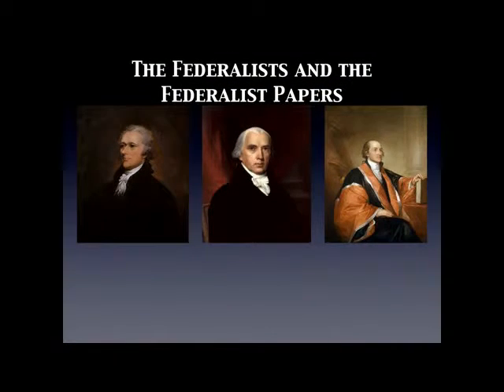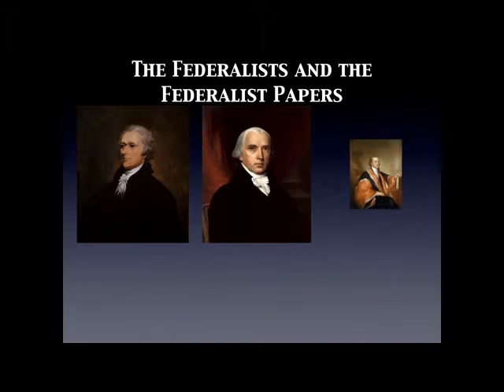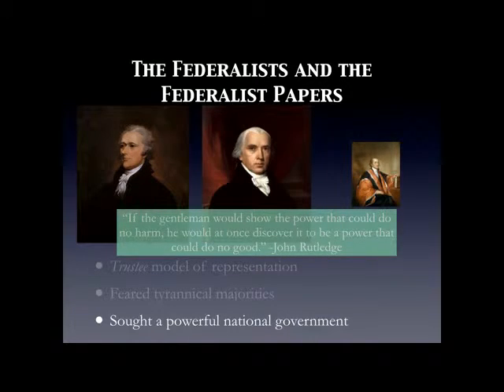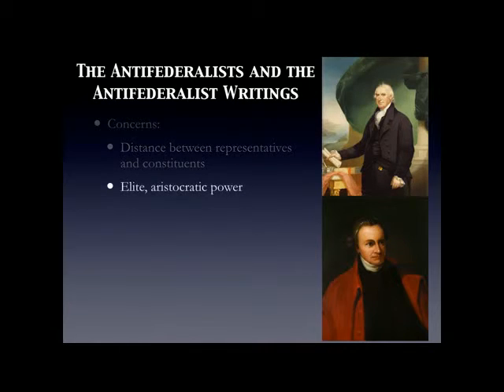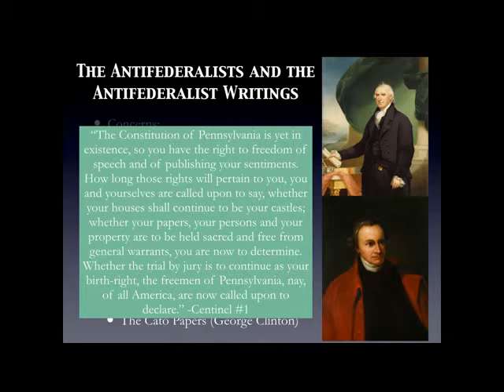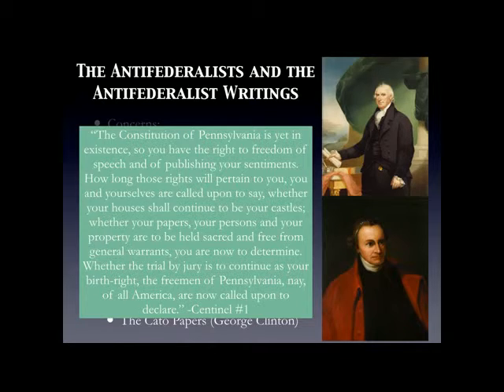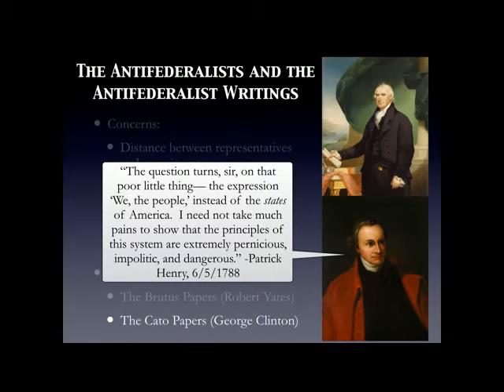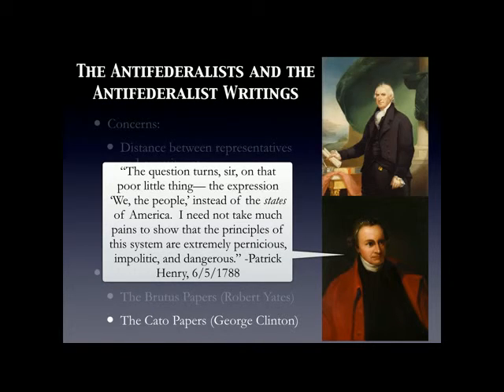AP US GoPo- Chapter 2: The Battle over Ratification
A brief introduction to the Federalists and Anti-Federalists